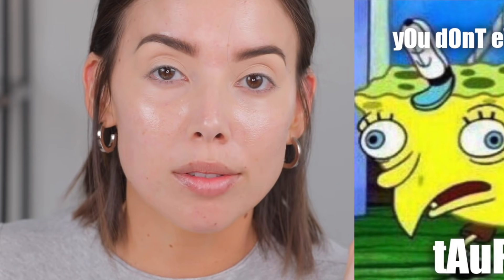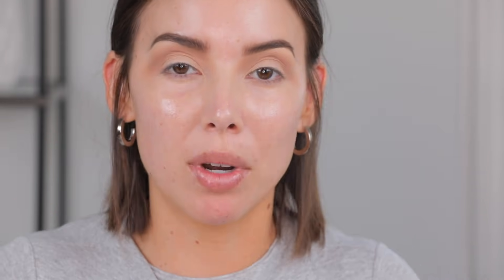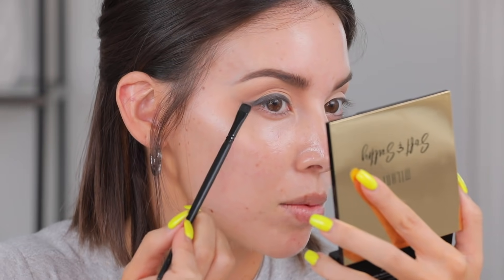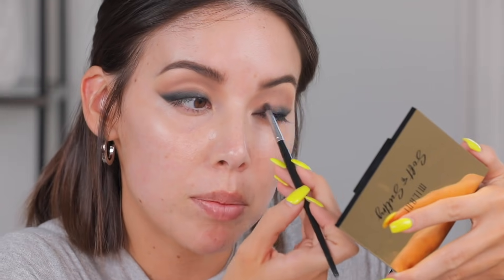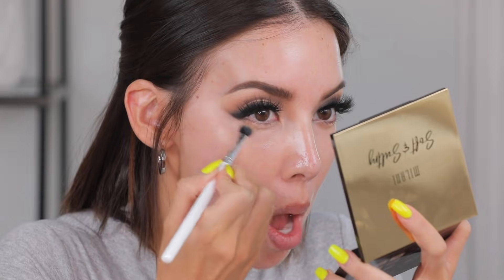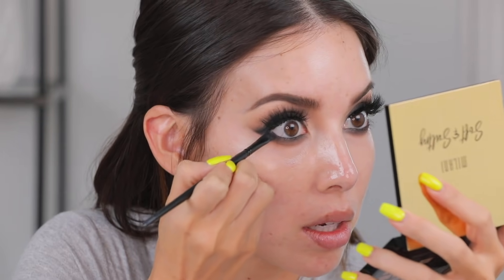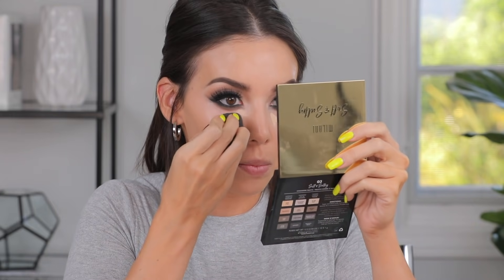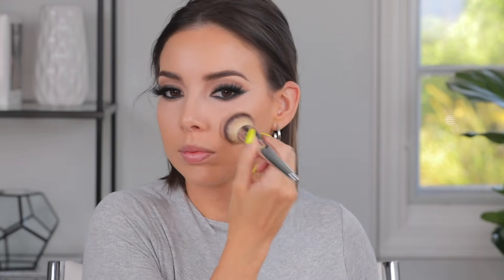THE ULTIMATE SMOKEY CAT EYE TUTORIAL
This smokey cat eye gives me ALL the feels!! I hope you guys enjoy and don’t forget to tag me on Twitter if you recreate it!!